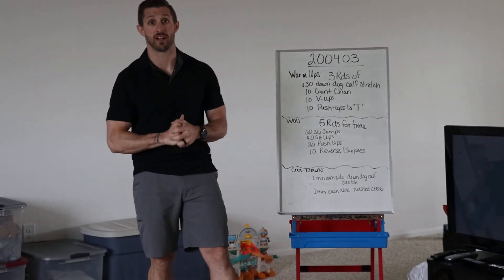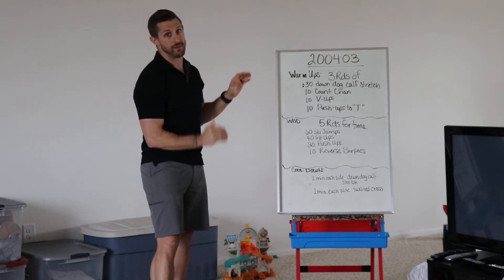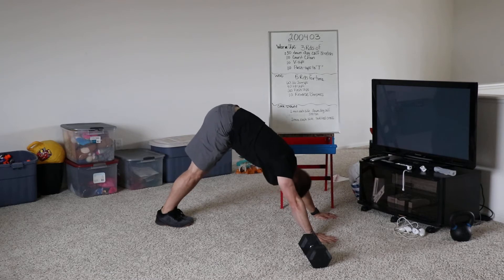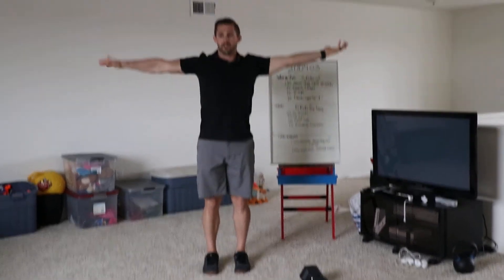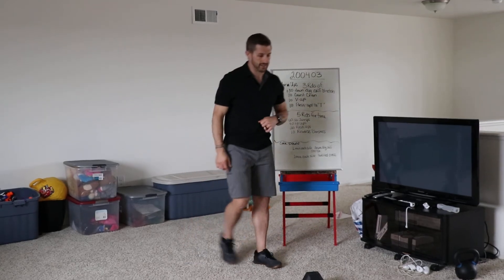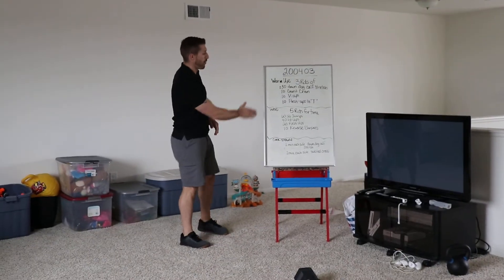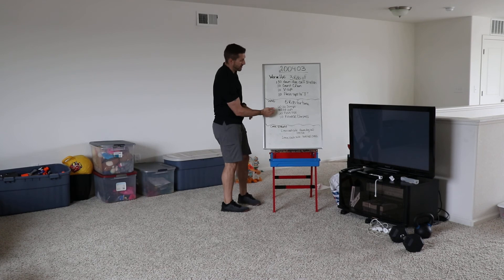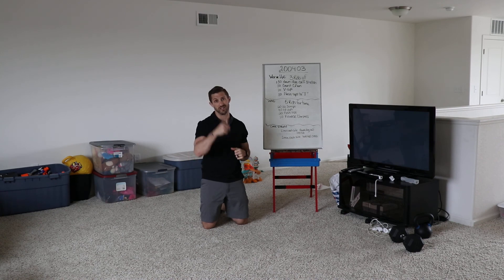200403 At-Home Workout Chalk Talk